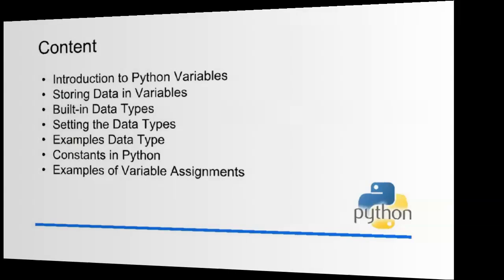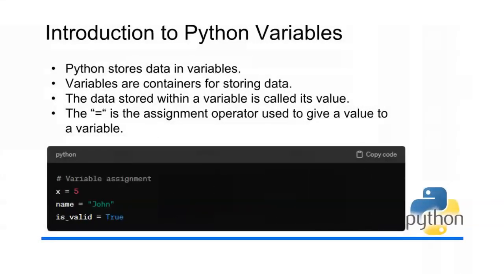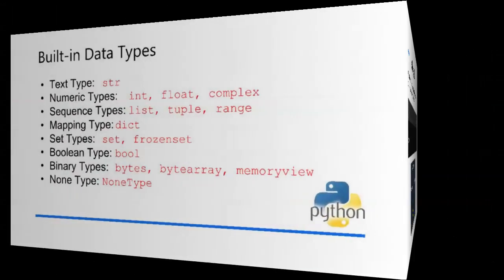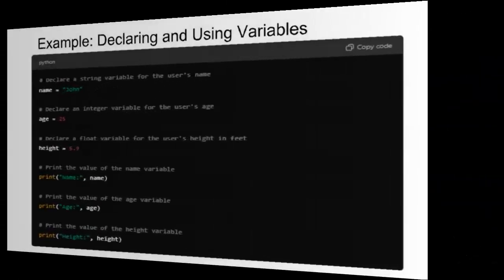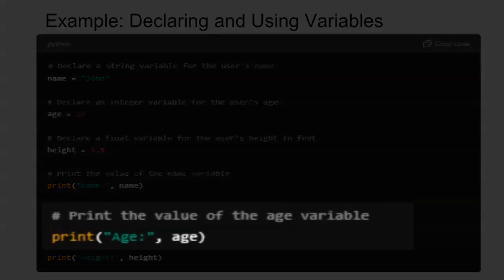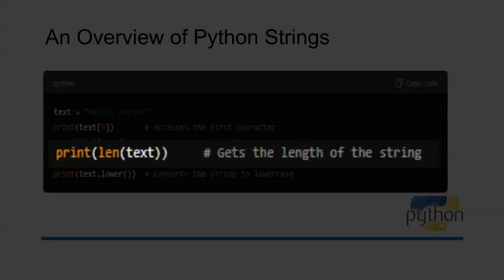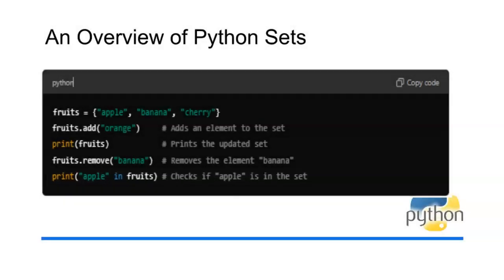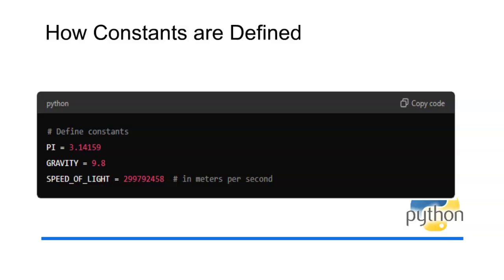Introduction to Python Variables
Welcome to "Introduction to Python Variables"! In this video, you'll learn the basics of variables in Python, how to declare them, and understand the different data types Python supports. Whether you're new to coding or just starting with Python, this tutorial will walk you through everything you need to know about creating, naming, and using variables in your programs. By the end, you'll have a solid foundation to begin building more complex Python projects.